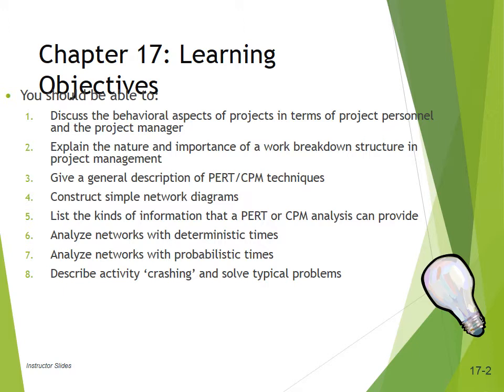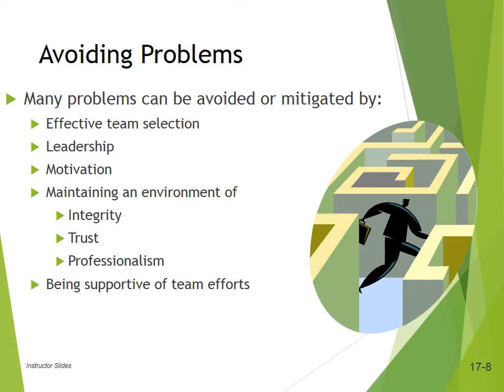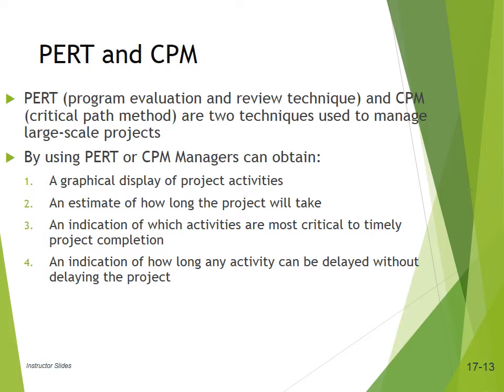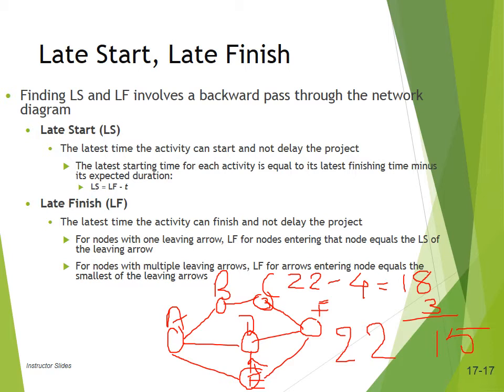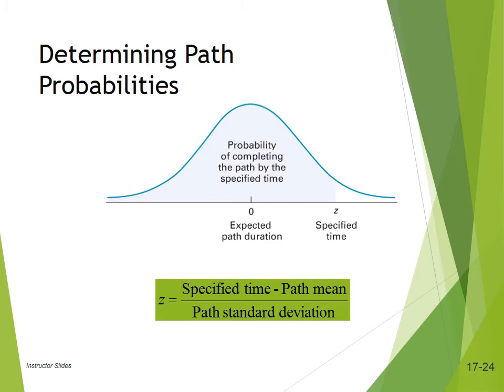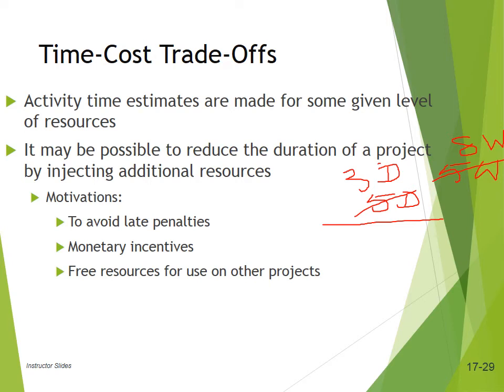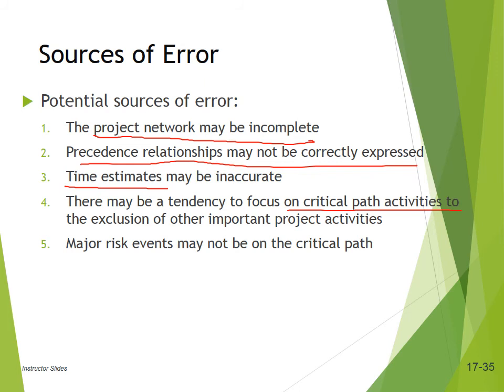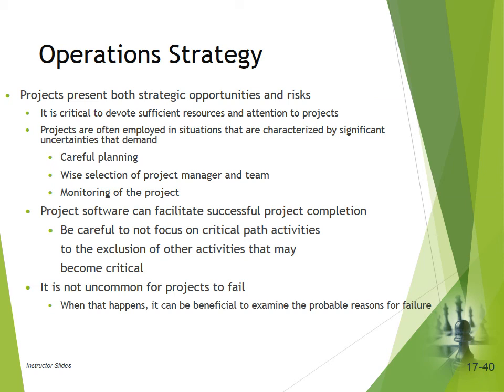Chap017 Project Management